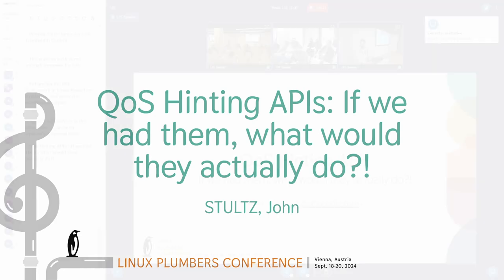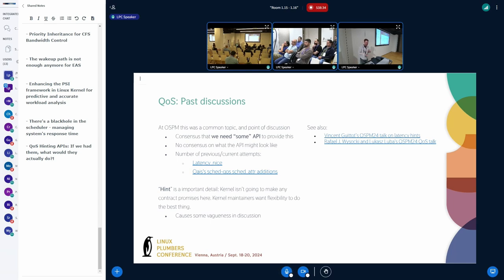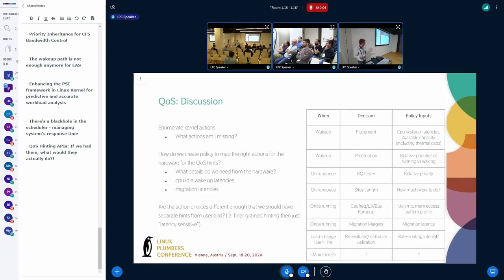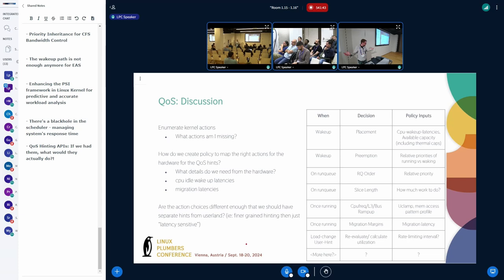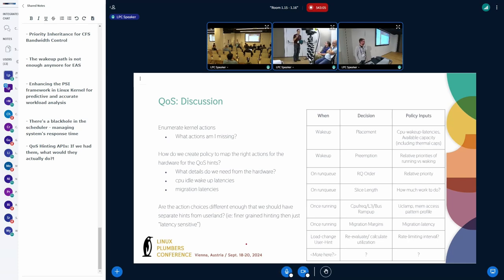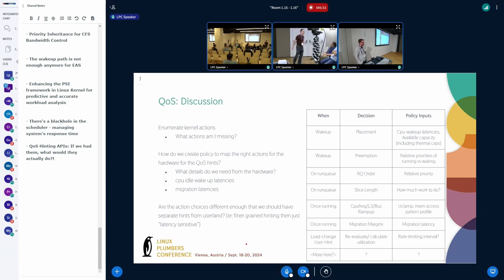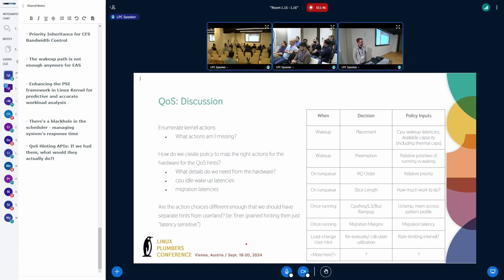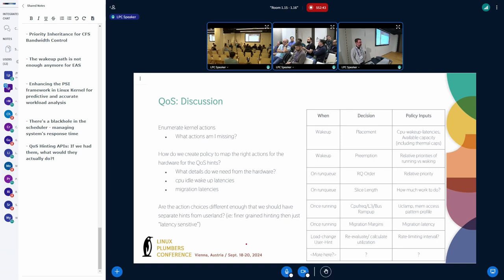QoS Hinting APIs: If we had them, what would they actually do?! - STULTZ, John